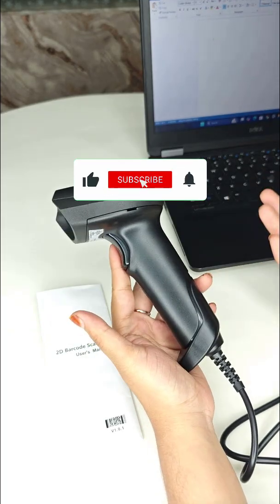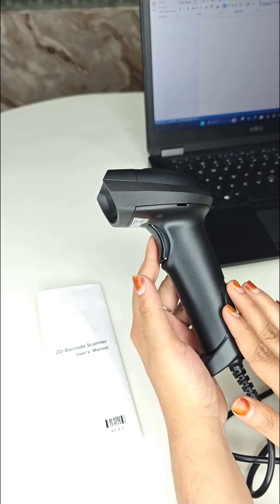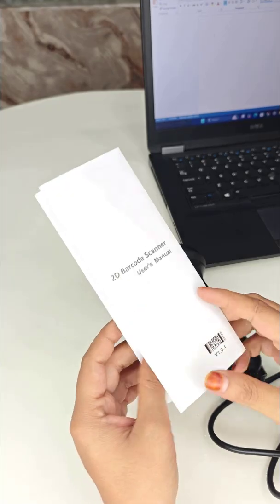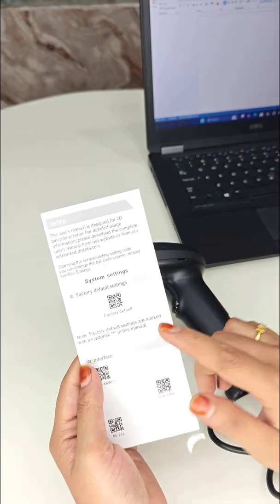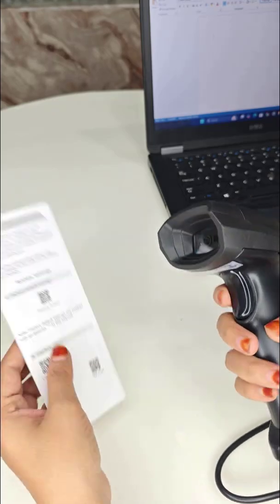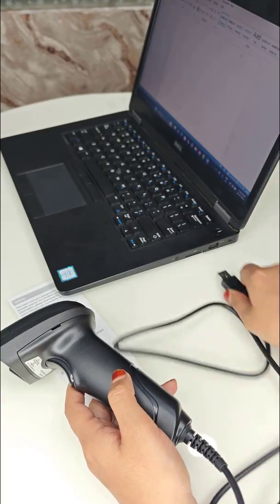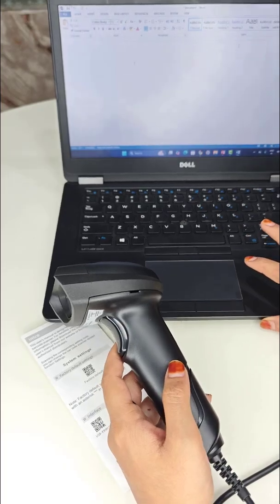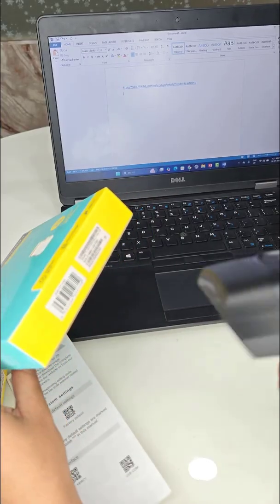Barcode Scanner Connected But Not Scanning? Fix Barcode Scanner Not Working Easily!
Is your barcode scanner connected but not scanning? In this video, I’ll walk you through a complete guide to fix barcode scanner issues step by step — perfect for models like TVS BS-C101 Star, Honeywell Voyager 1250g, Zebra DS2208, iBall WBS-650MV, and Tera 2D Wireless Scanner. Whether you’re using a USB wired scanner or a wireless one, we’ll cover common reasons why it’s not working — such as incorrect scanner settings, driver errors, compatibility issues, or barcode type mismatches. Learn how to reset your scanner, switch between HID and keyboard modes, and test scanning properly on a Windows PC or POS system. These tips and tricks are all you need to fix your barcode scanner not scanning problem in just minutes!

barcode scanner not working, barcode scanner fix, barcode not scanning solution, fix TVS BS-C101 Star scanner, Honeywell Voyager 1250g not scanning, Zebra DS2208 barcode reader issue, barcode scanner setup, iBall barcode scanner troubleshooting, Tera barcode scanner not detecting, USB barcode scanner fix, wireless barcode scanner guide, POS scanner not working, barcode scanner reset